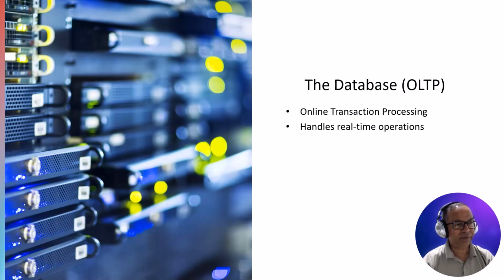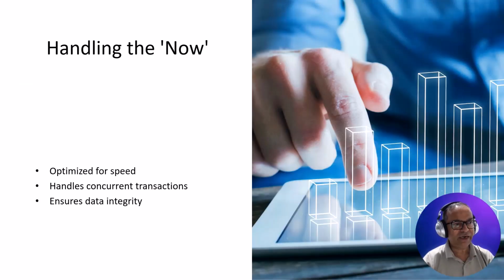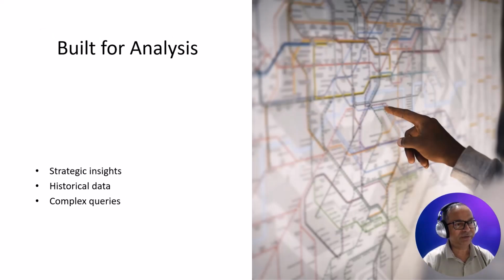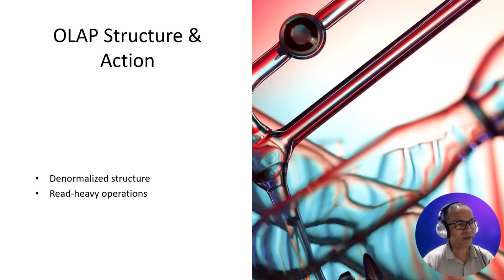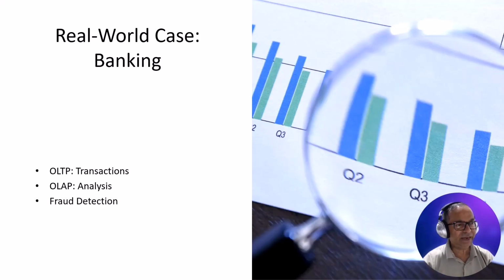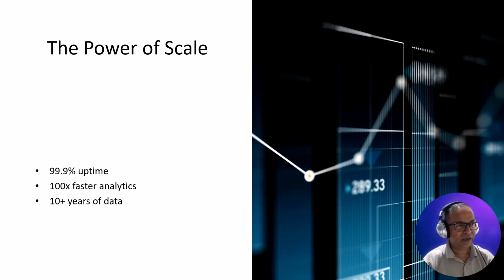Database vs Data Warehouse Explained | OLTP vs OLAP Made Simple !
👉 Latest Udemy Discounts Confused between a Database and a Data Warehouse?

In this video, we clearly explain the key differences between a database and a data warehouse using simple examples. You will learn how databases are mainly used for day-to-day transactional operations, while data warehouses are designed for reporting, analytics, business intelligence, and historical data analysis.

We will cover:

✅ Data structure differences
✅ Real-world use cases
✅ Performance and scalability differences
✅ When to use a database and when to use a data warehouse

This video is useful for beginners, software developers, data analysts, business intelligence learners, and anyone starting with data engineering or analytics.